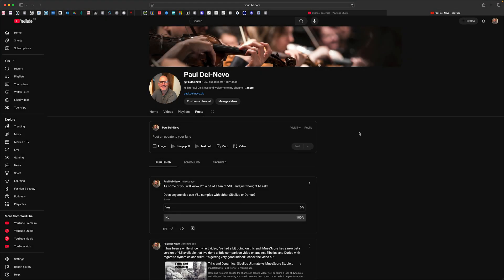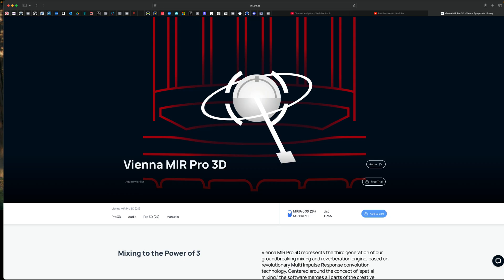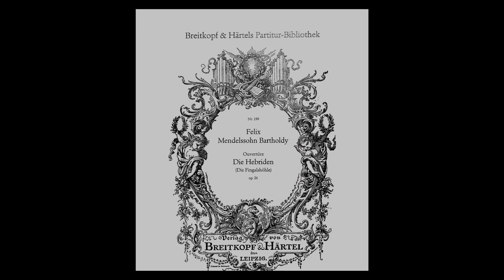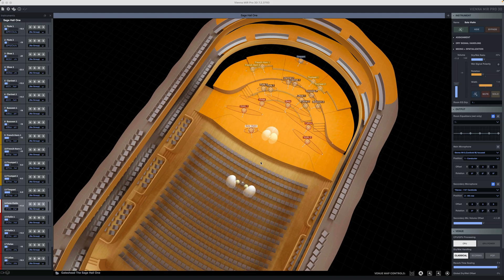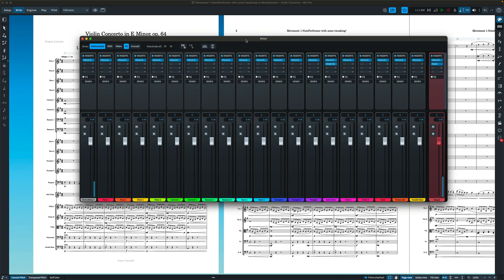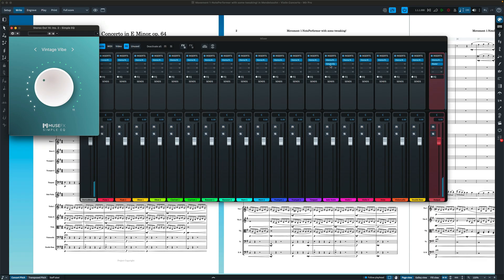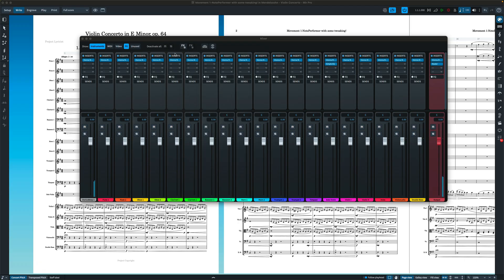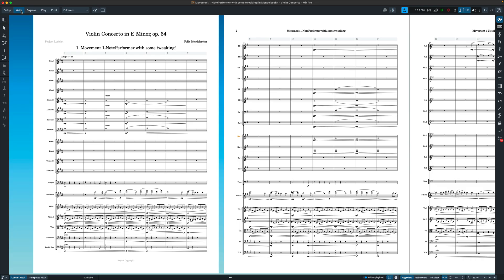Checking out NotePerformer 5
Today I'll be taking a look at NotePerformer 5 from Wallander, the wonderful AI driven playback engine for Sibelius, Dorico and Finale.

There has been a brilliant update top this software that means we can finally access the individual instruments output in the mixer of Dorico, that now enables the use of effects and plugins on each individual instrument.

Today, we'll be looking at NotePerformer with Vienna Symphonic Libraries Mir Pro 3d mixing environment.

I'll be using these samples on a score I've used before, Mendelssohn's violin concerto.

I've time stamped the video chapters as follows:

Intro 00:00

Full disclosure 01:08

Setup 01:44

Playback 06:20

The software used for the video is:

Dorico Pro 6

Mir Pro

NotePerformer 5

MuseScore Studio effects

Full disclosure:

I’m not paid for these videos, and I have bought the software and samples used in this video, I have not been given them or sent demo licenses.

I am using a demo license for Mir Pro, it's the same one you can access via the link above, its not different in any regard, and expires (unless I purchase it) after 30 days.

Thanks for visiting Binary Sky Publishing, and happy scoring.

🔗 Useful links